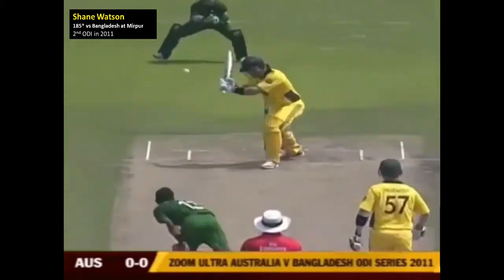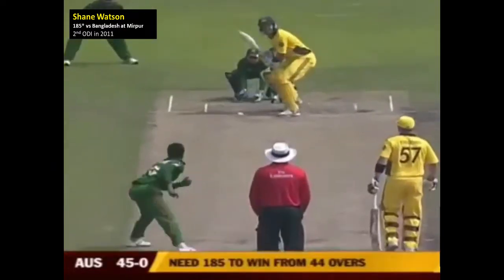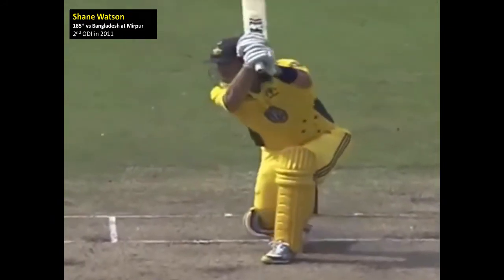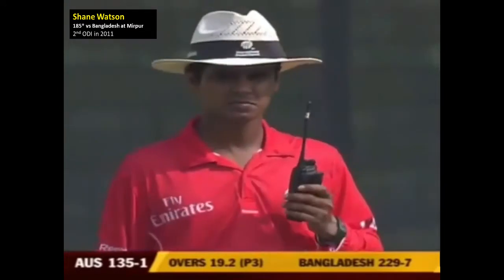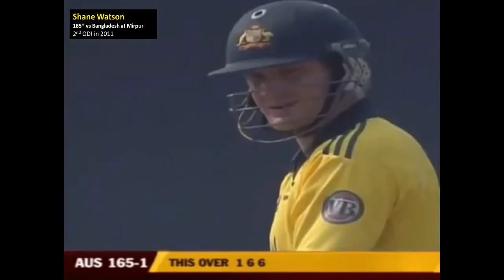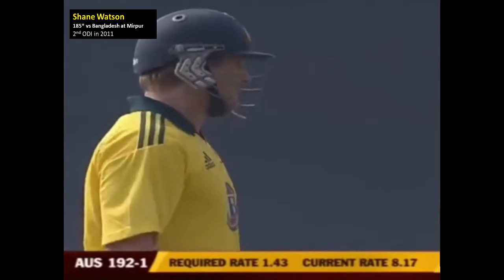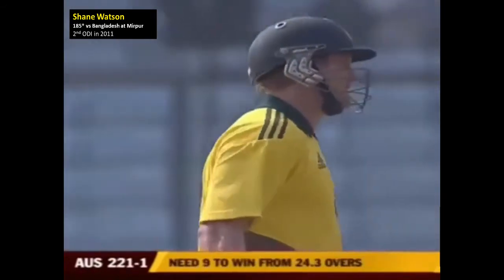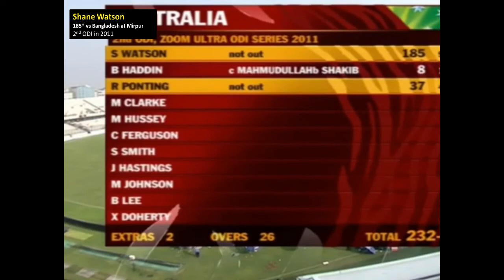Shane Watson 185 against Bangladesh at Mirpur in 2011